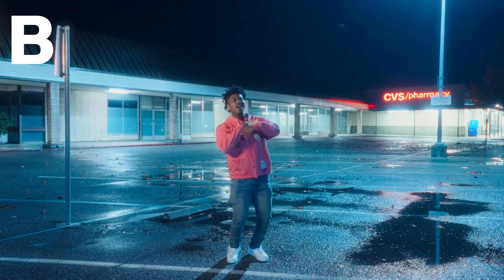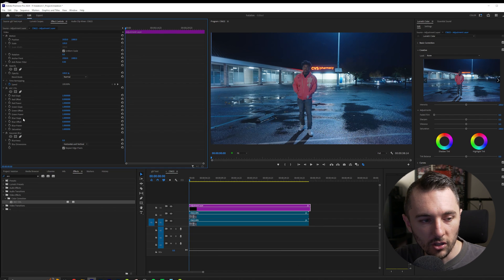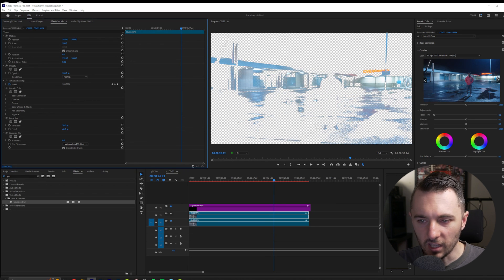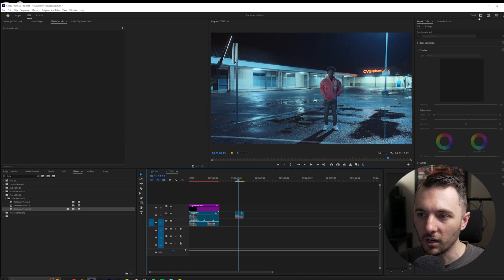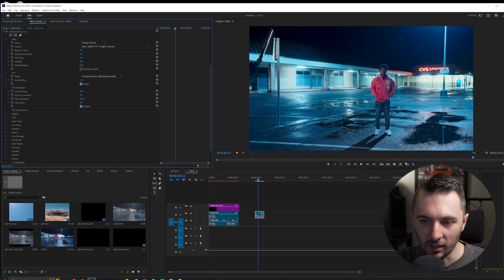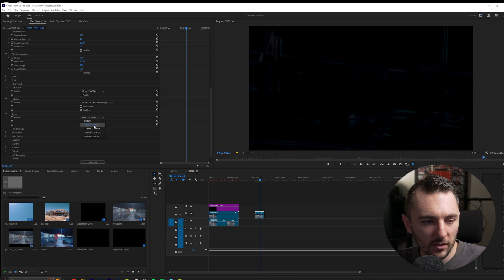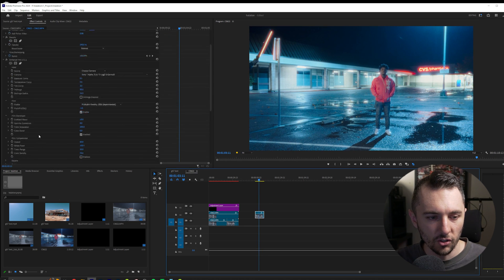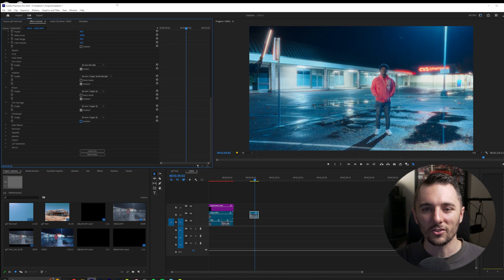Free vs. Paid: How to Add Halation and Bloom in Premiere Pro!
00:00 - Intro & Halation Effect Comparison
00:22 - Free Method: Creating Halation in Premiere Pro
03:26 - Using Dehancer Pro for a Cinematic Look
05:10 - Exploring Advanced Features in Dehancer Pro
07:23 - Conclusion & Final Thoughts